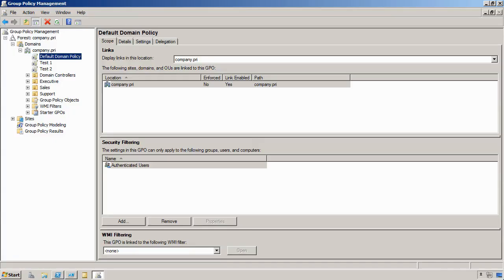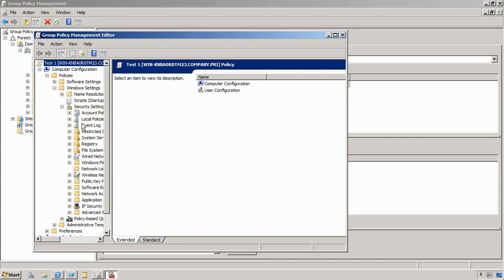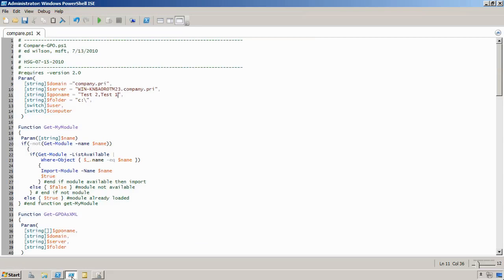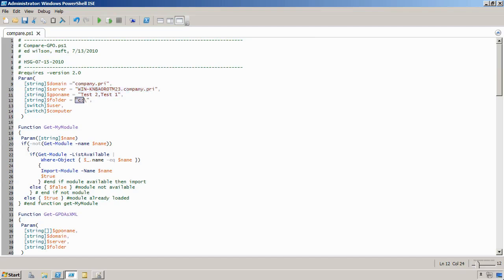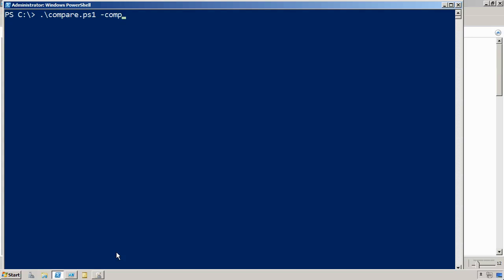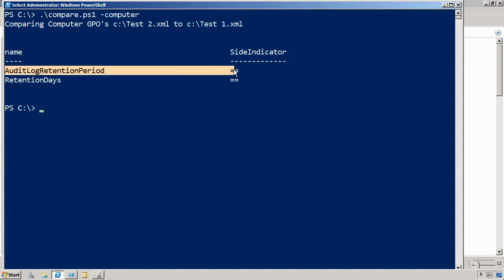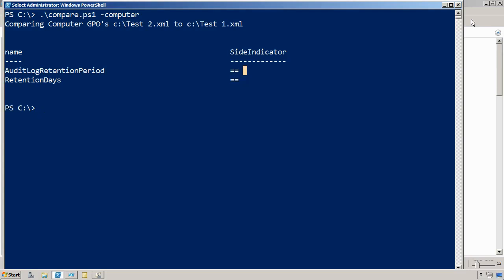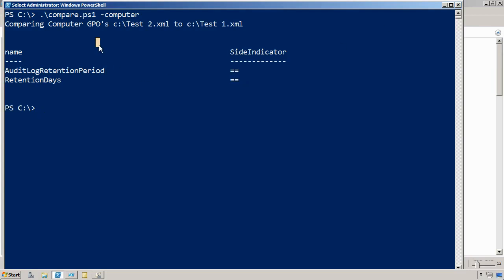Using PowerShell as a Starting Point for Comparing GPOs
In this video, Don Jones will show you how PowerShell provides a starting point for comparing two GPOs.